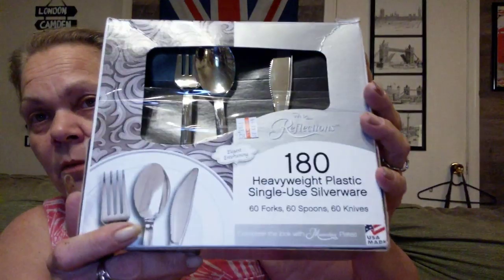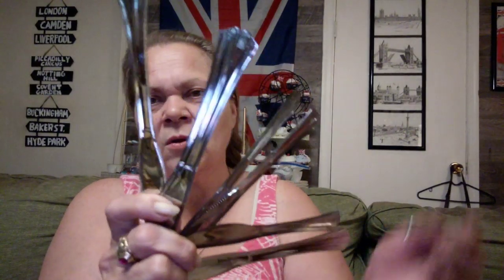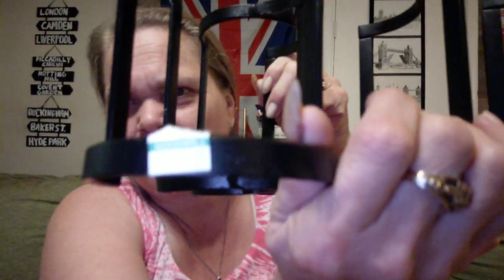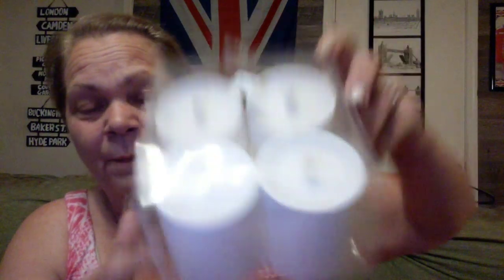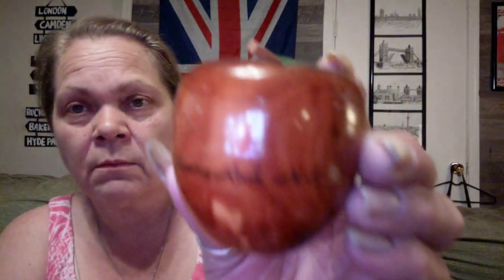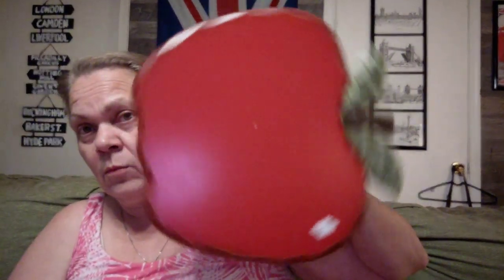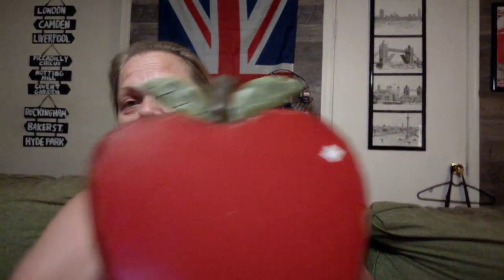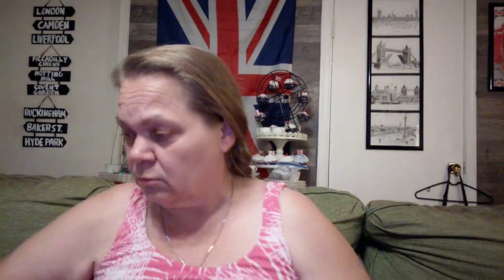Thursday Goodwill Thrift Haul